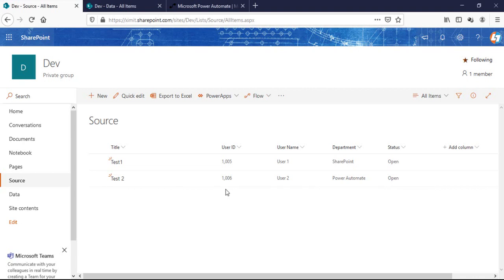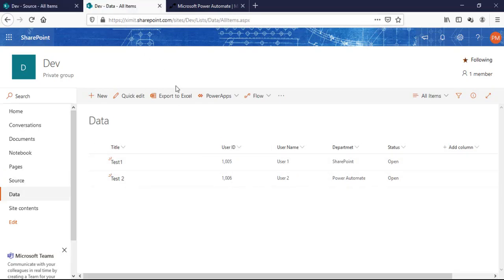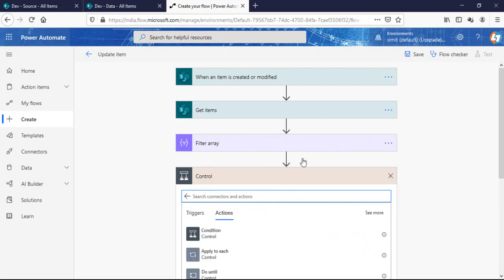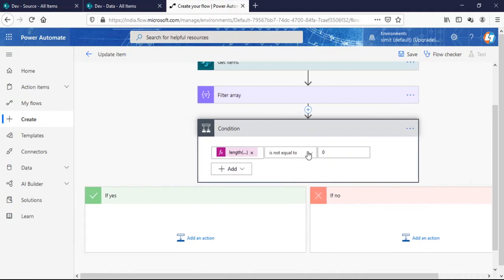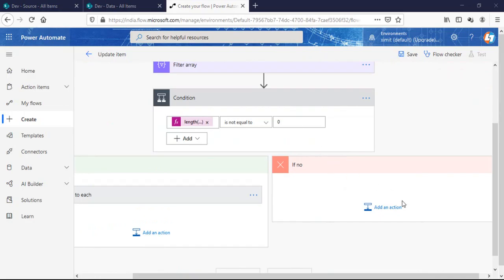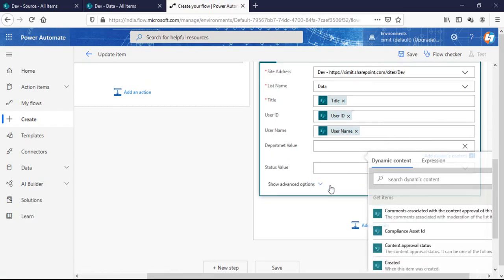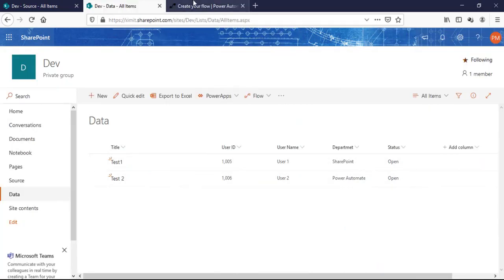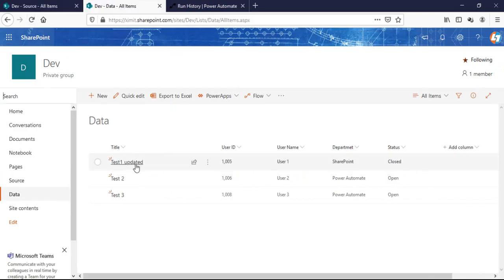Update Secondary SharePoint list using Power Automate when new item is created or existing modified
In this video you will learn using Power Automate or MS Flow how you can update secondary list data when there is any item created or modified in the primary list. i have used filter array to fetch the compared data. watch full video to understand how you can achieve this too.